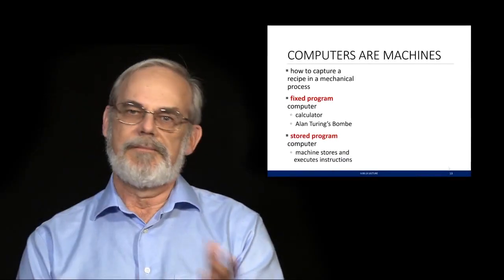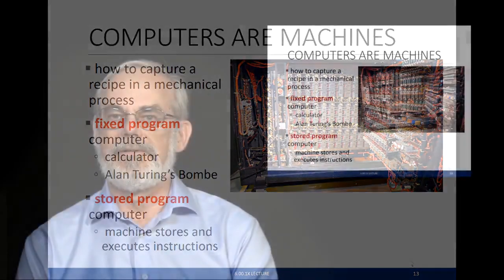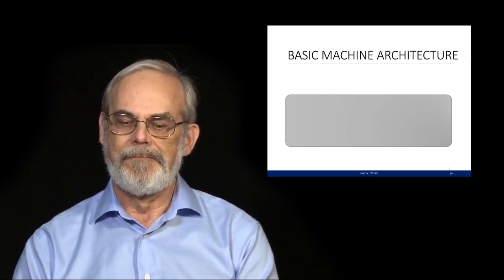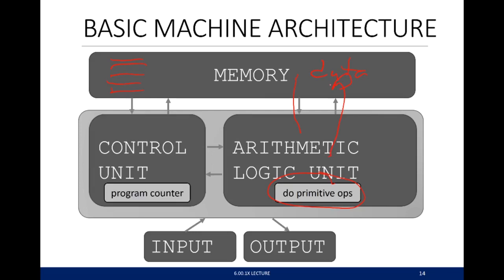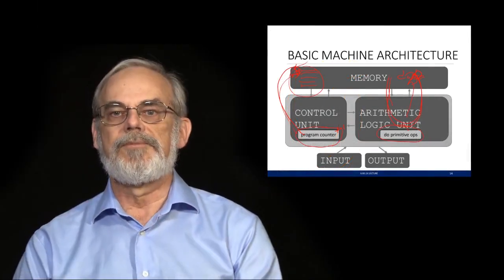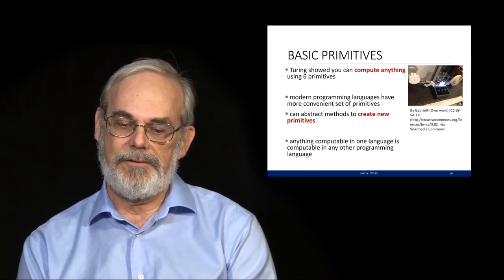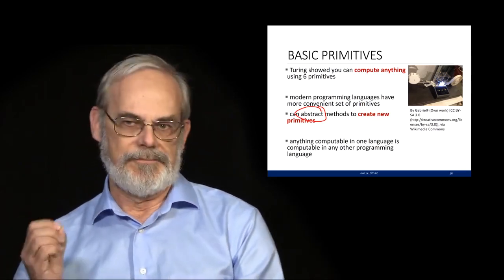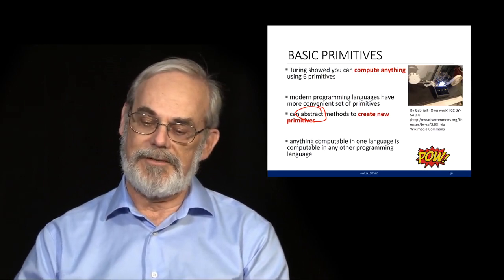Introduction a l'Informatique MIT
INTRODUCTION AUX SCIENCES COMPUTER DE MASSACHUSETTS INSTITUTE OF TECHNOLOGY - MIT